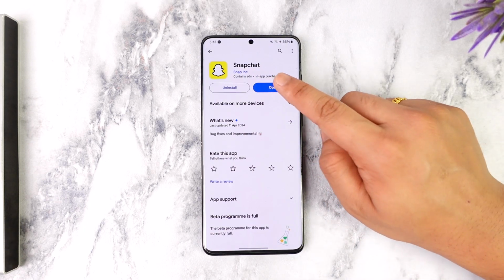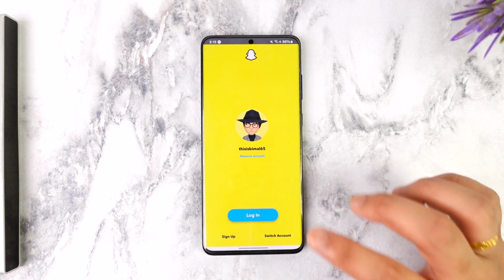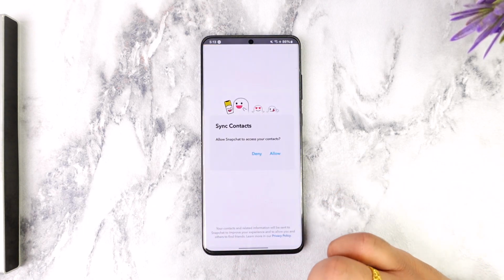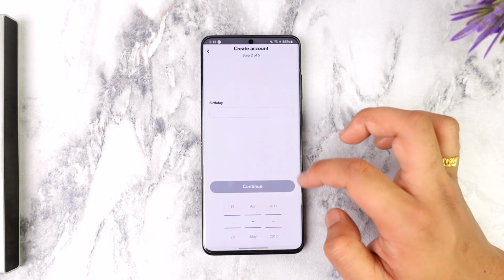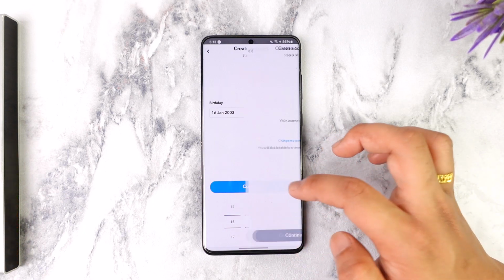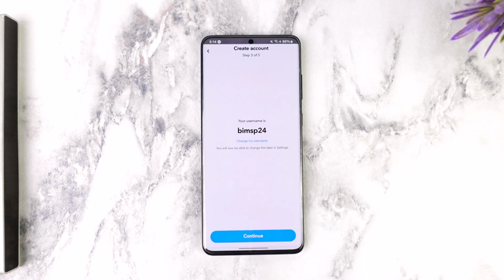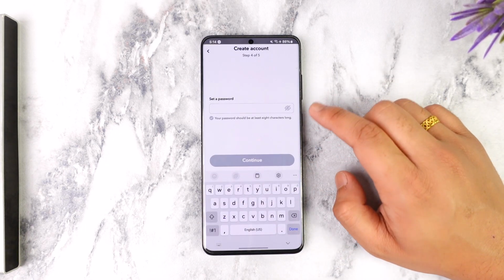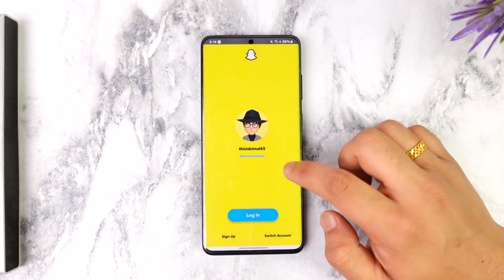How to Make a Snapchat Account - EASY STEPS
In today's video, we will learn how to make a Snapchat account. So make sure to watch the video till the end.

~ Chapters:
0:00 Introduction
0:10 Make a Snapchat Account
0:53 Conclusion